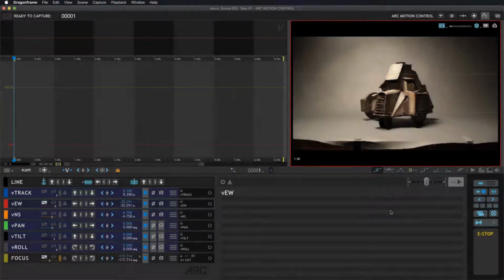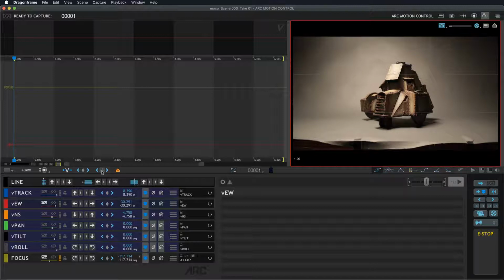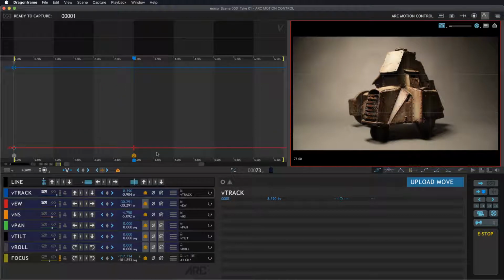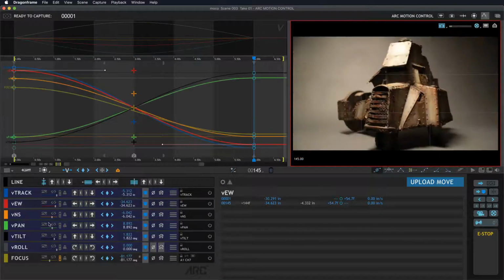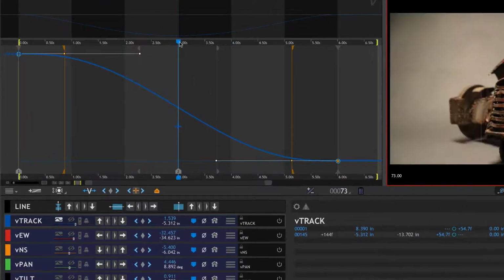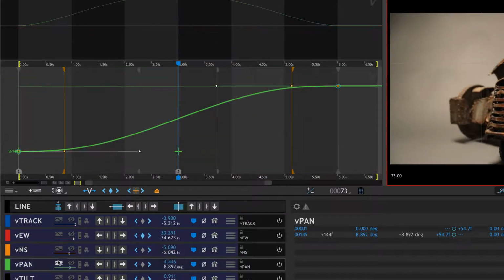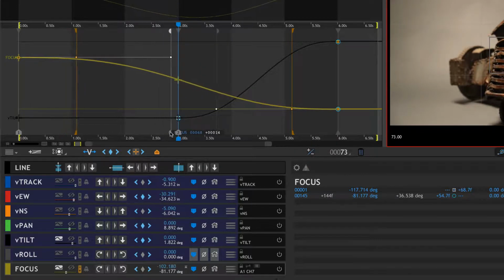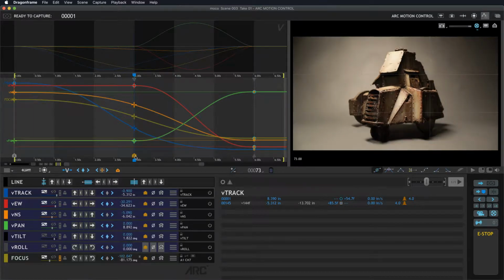Dragonframe Tutorial - 505 Motion Control Targets